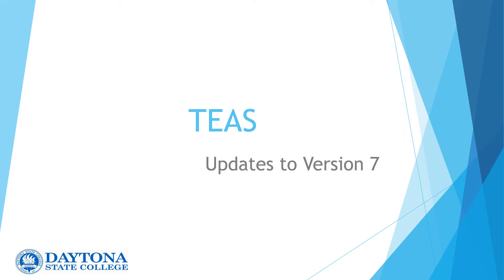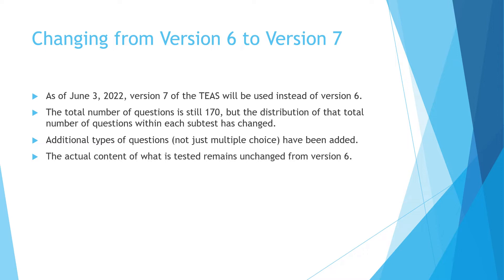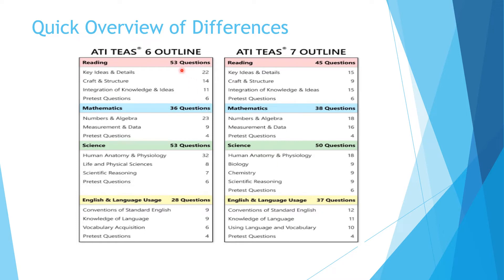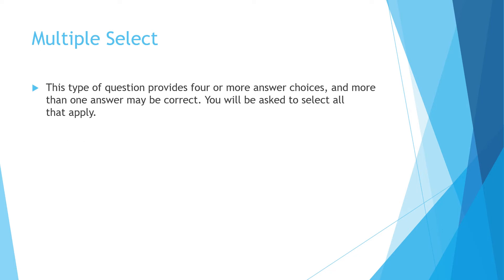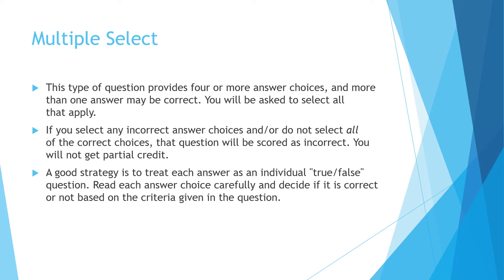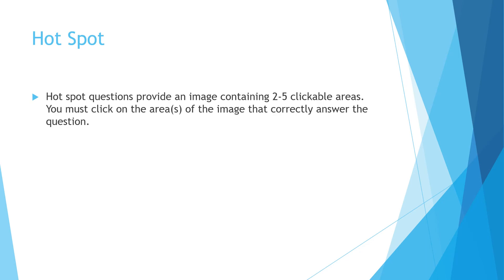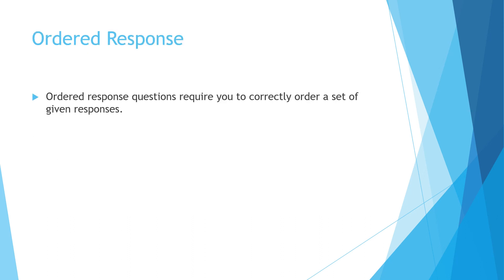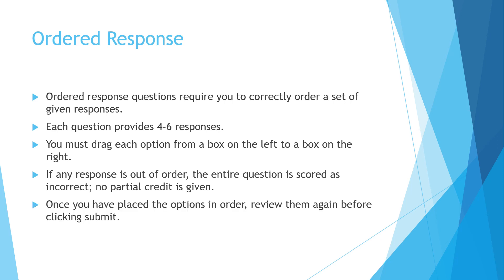TEAS changes (from version 6 to 7)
Quick overview of how TEAS version 7 differs from TEAS version 6